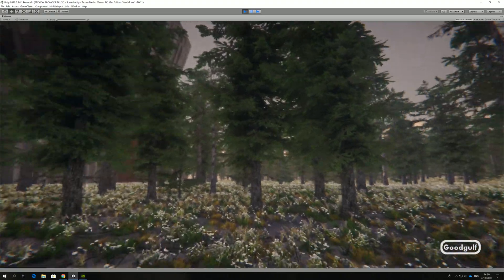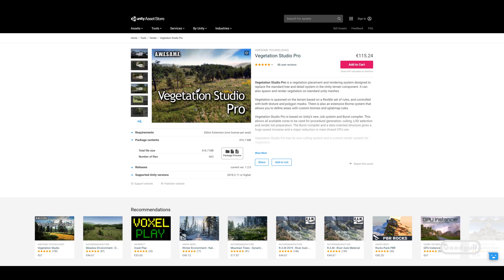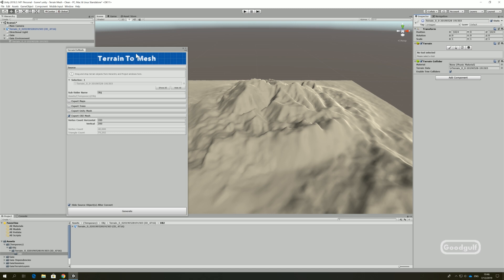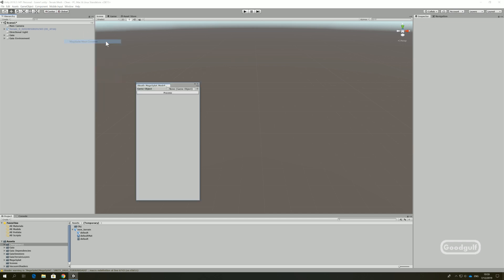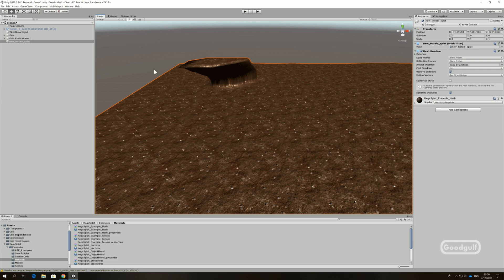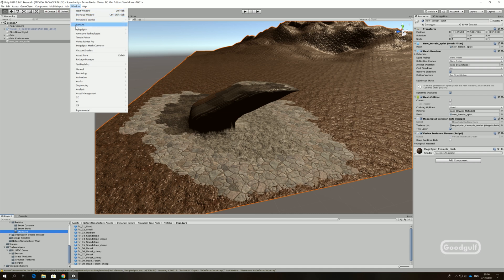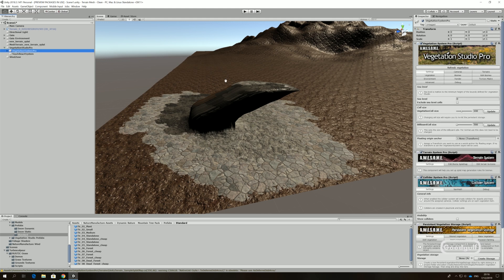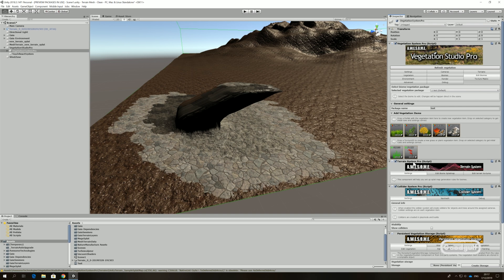Unity Terrain as a Mesh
Update March 2025: check out this video for creating Mesh Terrain with the latest tools available on the Unity Asset Store

In this video I'll show why and how to create a Unity Mesh Terrain using the following tools:
- MegaSplat
- Vegetation Studio Pro
- Terrain to Mesh

The link to the Vegetation Studio Pro forum post referred to in the video